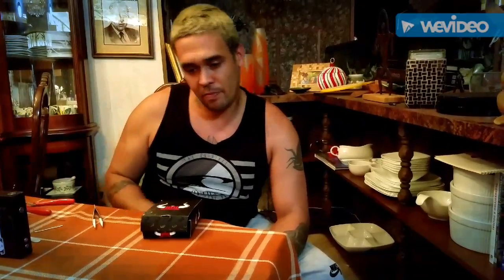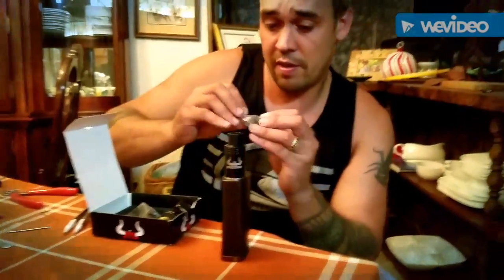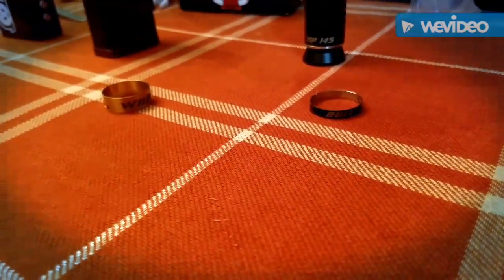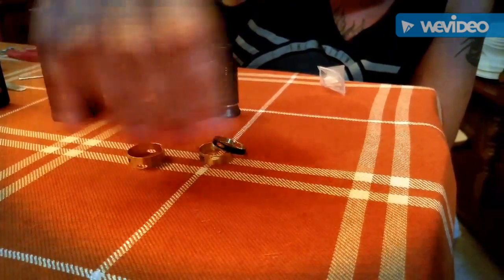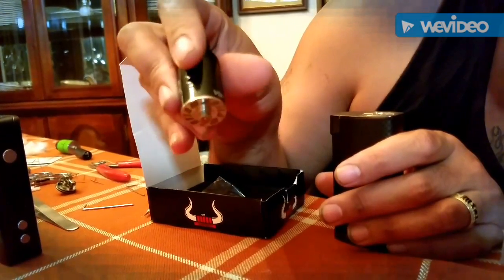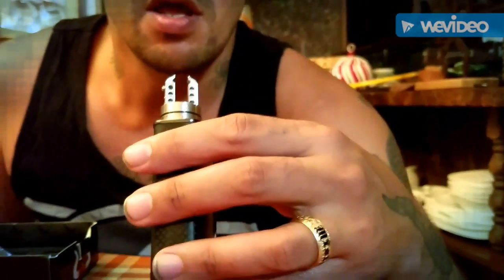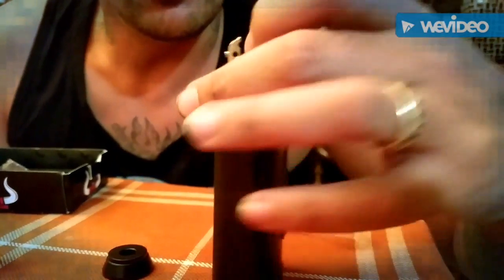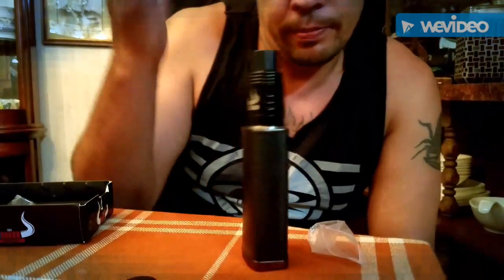So Horney RDA Review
Watch As I Review This Sick Ass RDA thank you all for your support its a really big help thanks